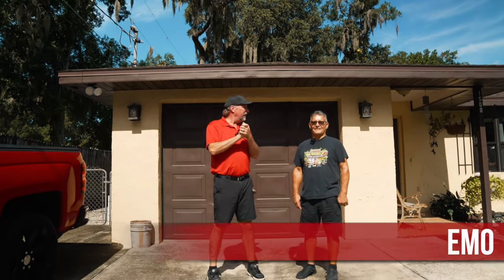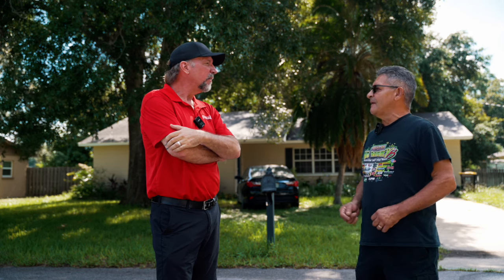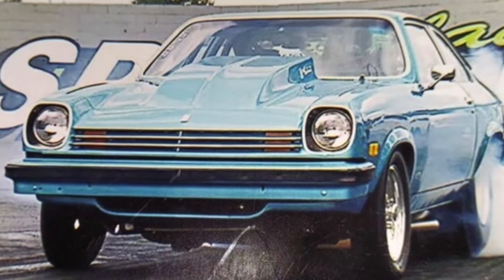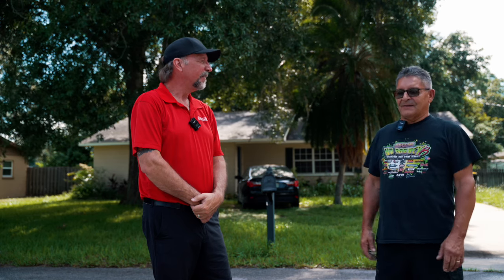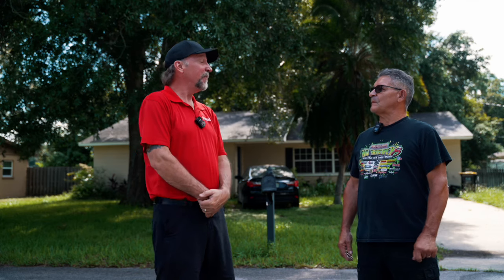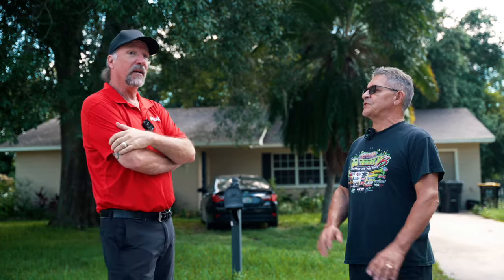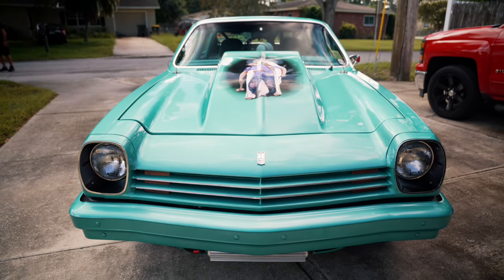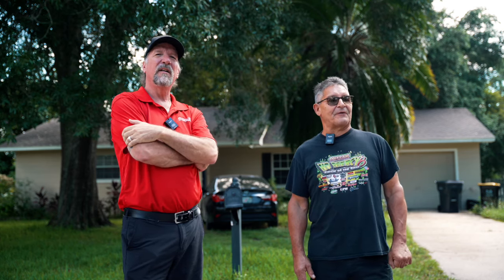"Behind the Garage Door" S4 Ep11: Emo's Epic Vega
Our friend Emo has had a lot of Vegas, but this one might be the fastest!